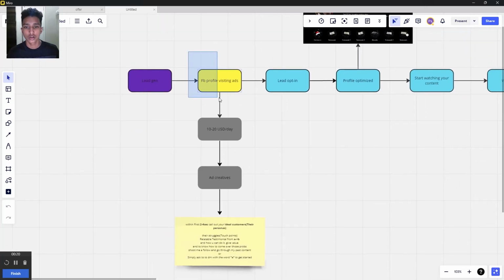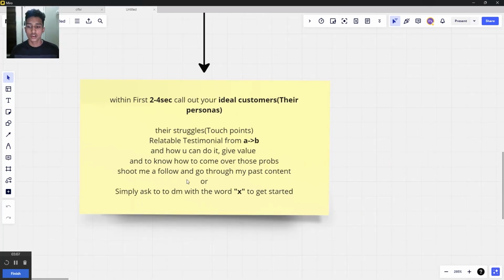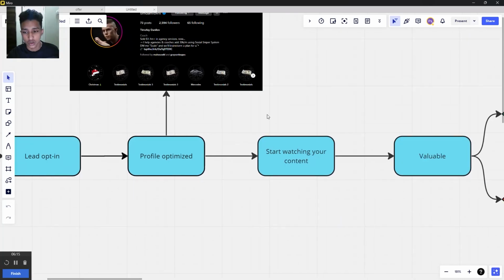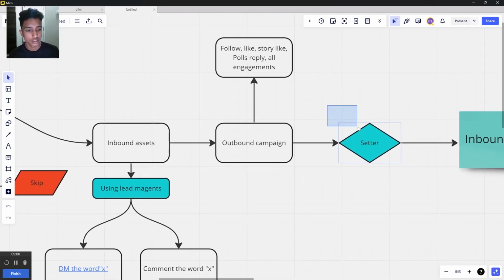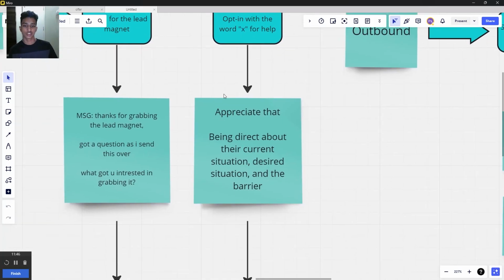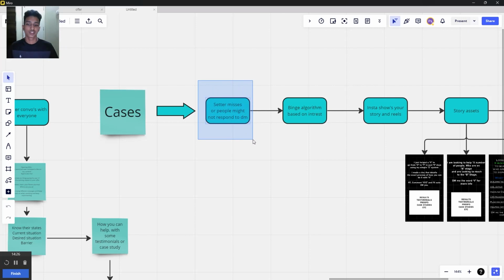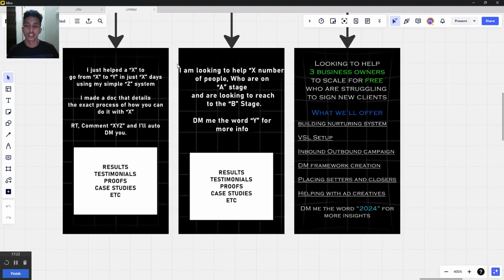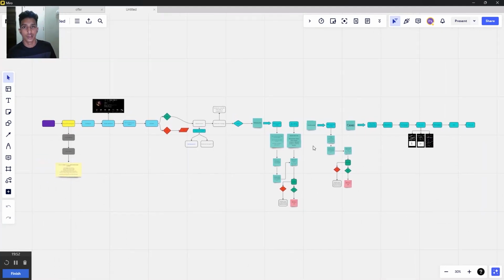The best way to generate leads and book appointments for your high ticket business!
Book a strategy call with me,

In this video, we'll explore the most effective strategies for generating leads and booking appointments for your high ticket business. From leveraging social media platforms to implementing email marketing techniques, we'll cover it all. Whether you're a coach, consultant, or service provider, these tips will help you attract qualified leads and secure valuable appointments to grow your business. Don't miss out on these game-changing insights!